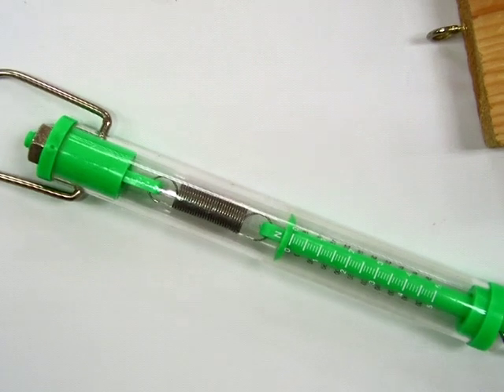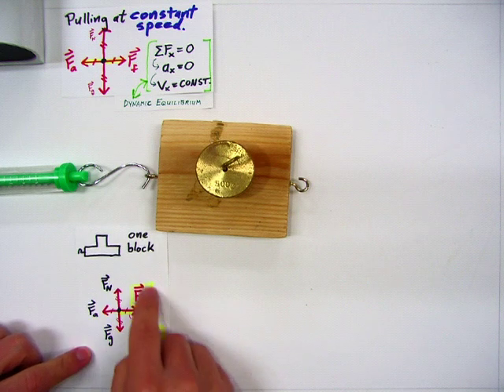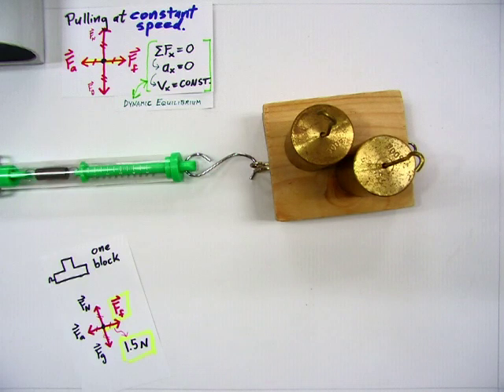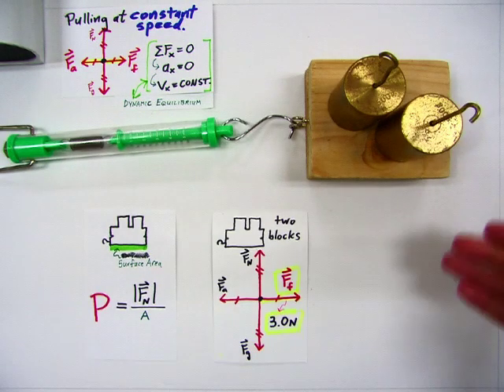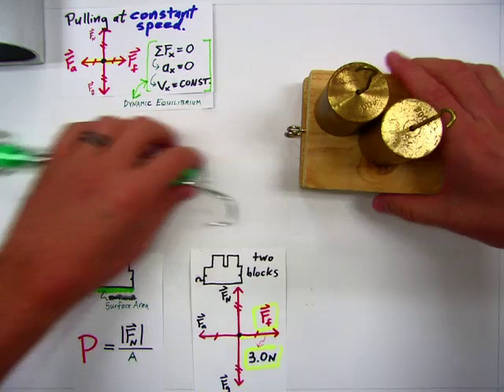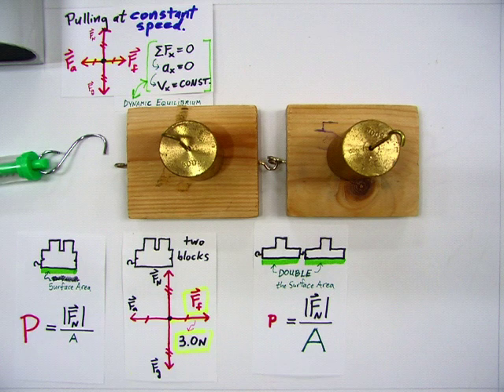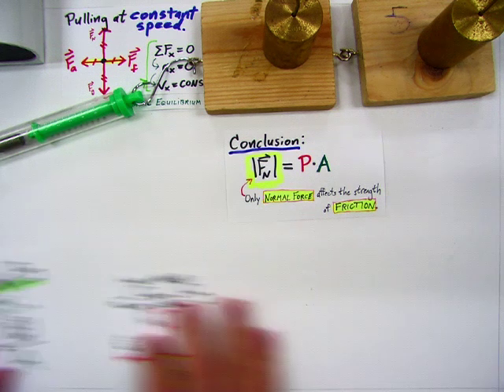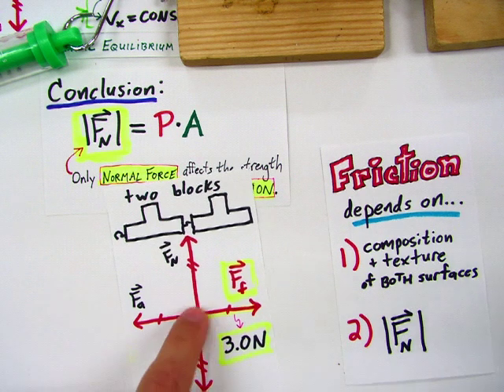20 Friction Part2